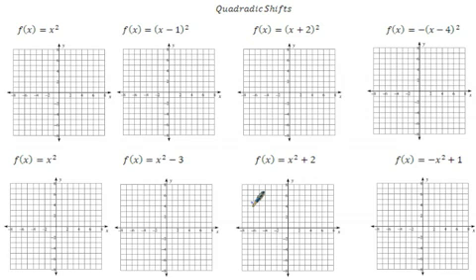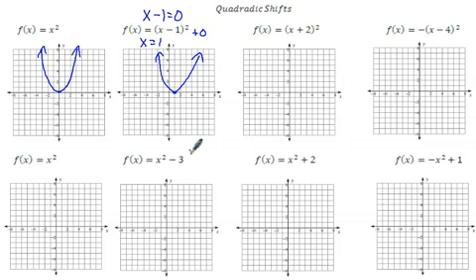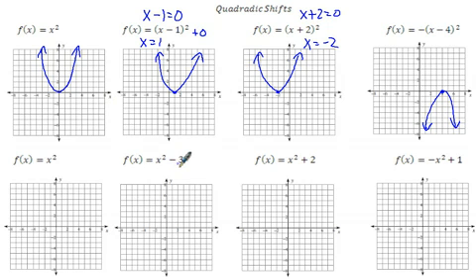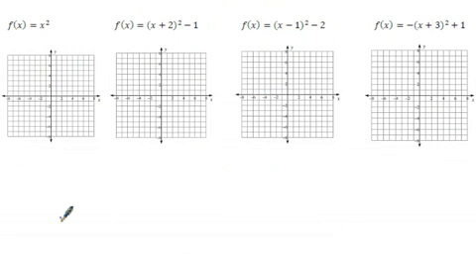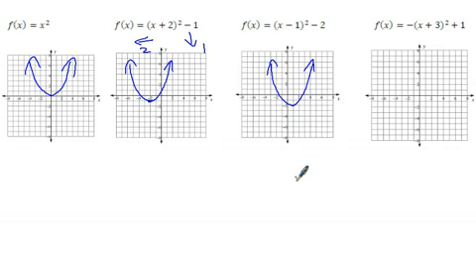Graphing Quadratic Shifts